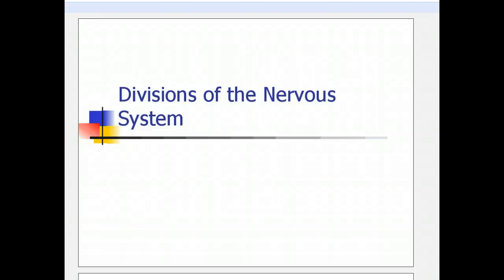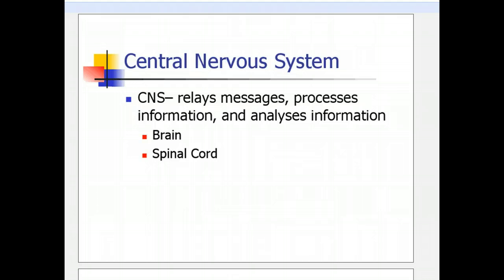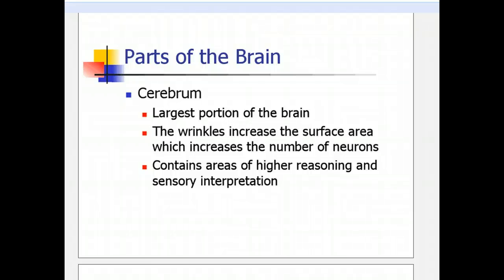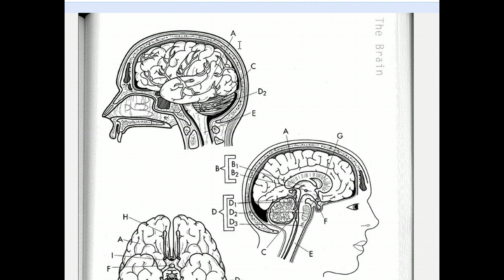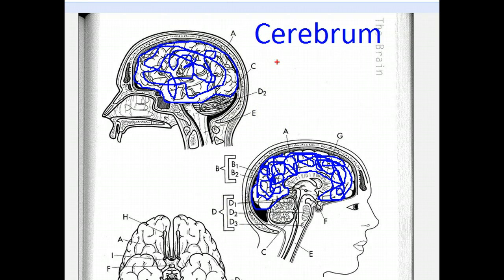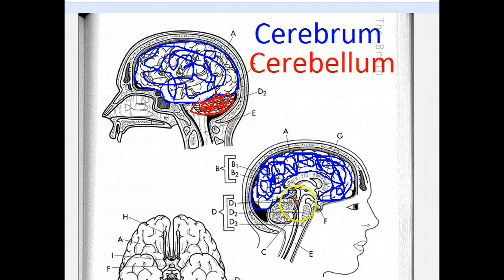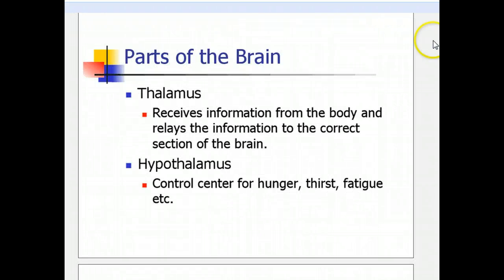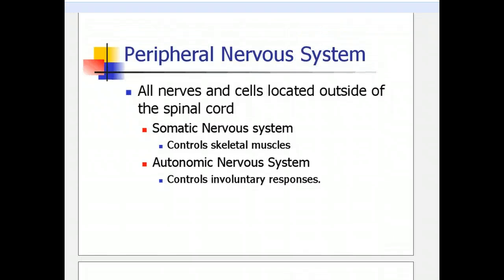Divisions of the Nervous System Lectures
Covers the location and function of the cerebrum, cerebellum, brain stem, hypothalamus and thalamus along with a brief overview of reflexes.